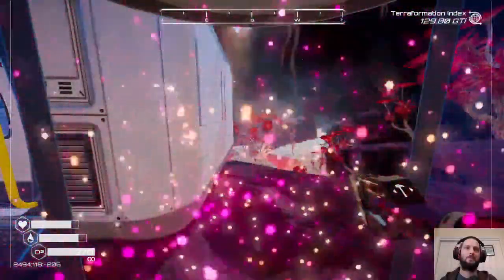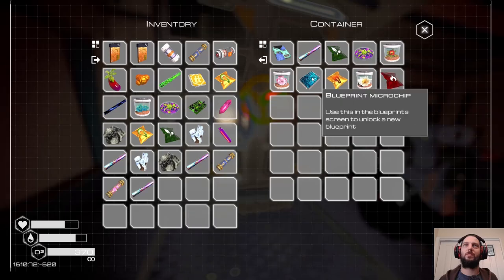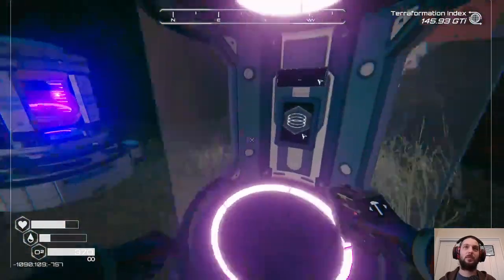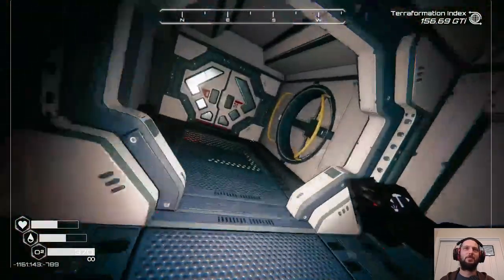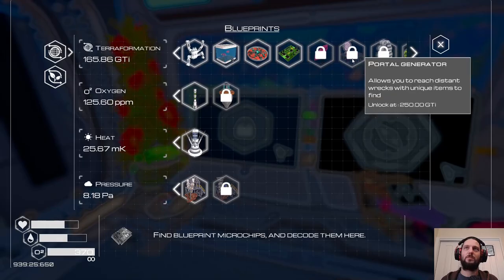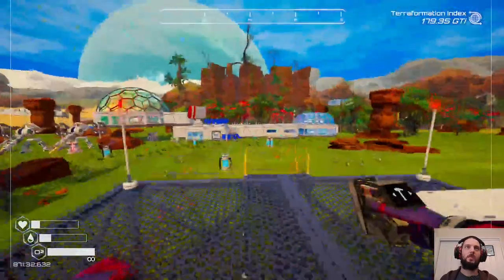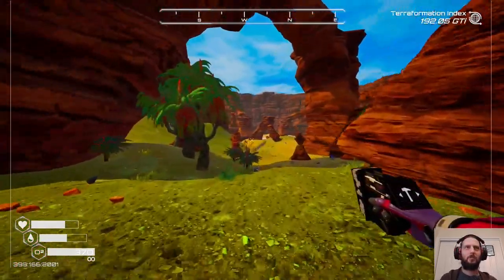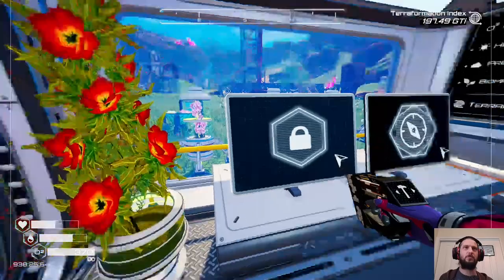Fusion Frenzy - Planet Crafter ep 22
Plundering more wrecks for their booty - and feeling just a bit ripped off from the cost involved, since ideally I would like to see as many pulsar quartz discovered as we invest for the fusion cells. At least, until I unlocked the recipe to just make them myself, at which point yet another formerly scarce component starts to become academic. Which I do not mind, overall, as a gameplay element - it just seems to happen a bit sooner than I expect.